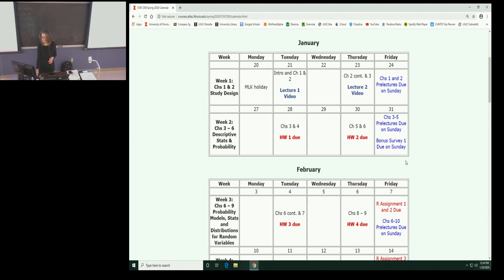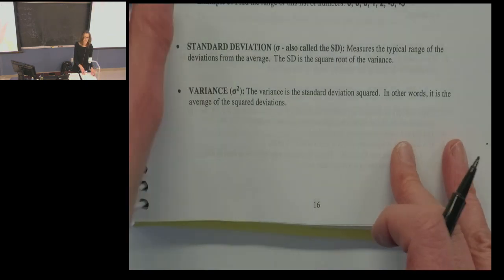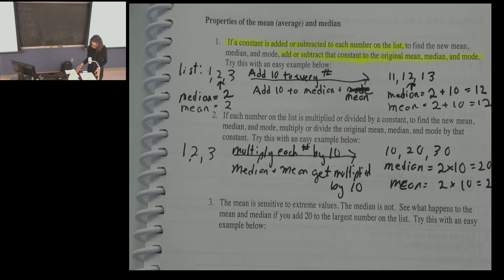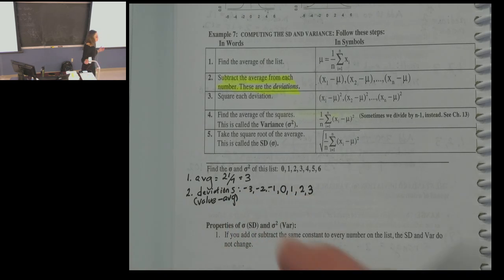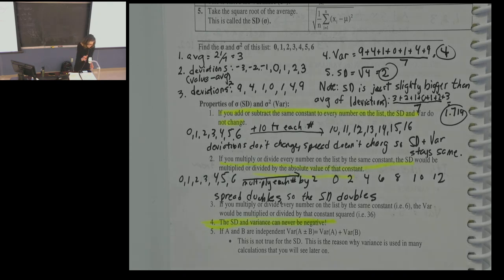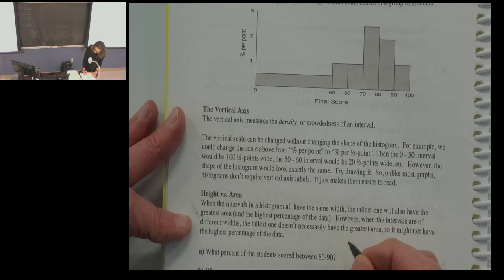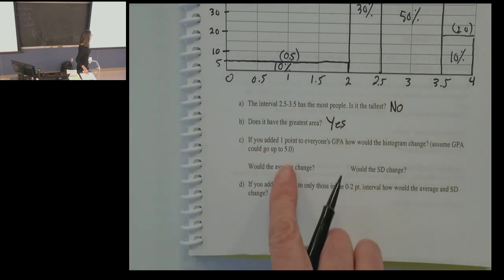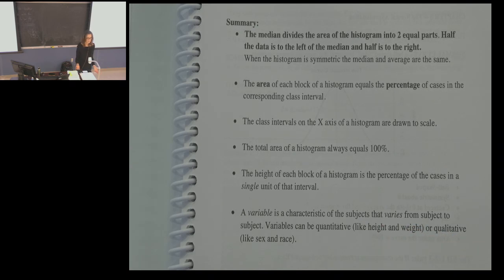Spring 2020 Stat 200 Lecture 3 (2020-01-28)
Ch 2: Observational Studies and Confounders
Ch 3: Measures of Center and Spread
Ch 4: Graphical Displays for Numerical Data